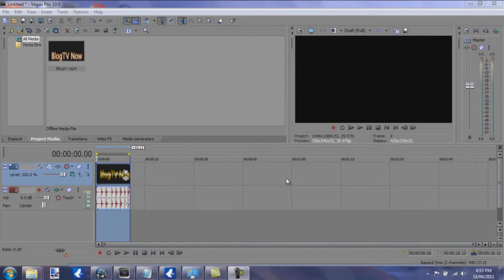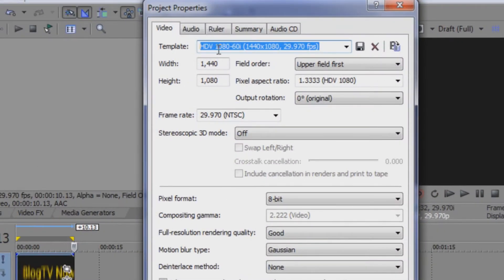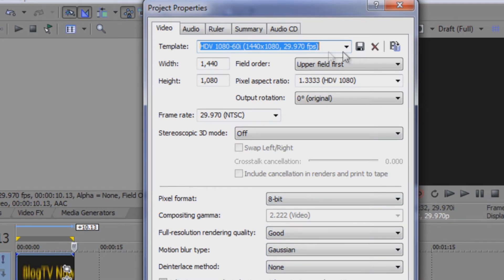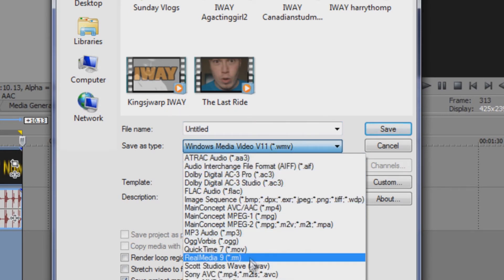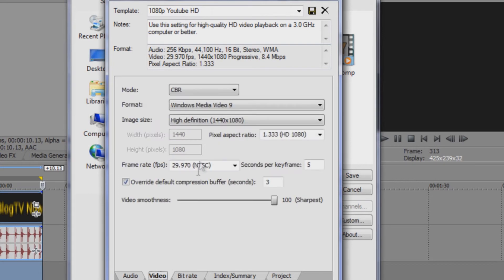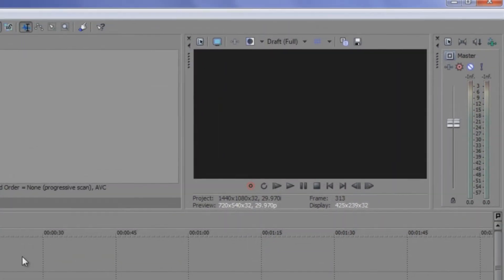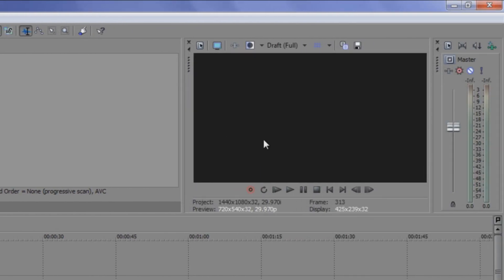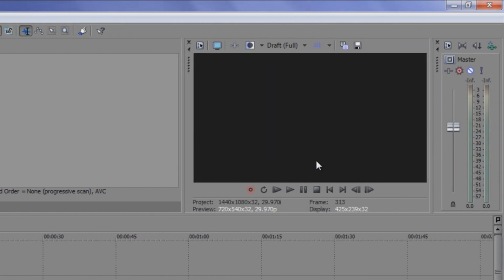How to Render in 1080p HD in Sony Vegas (REVISED)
"These keywords along with all other similar text contained in the
metadata of this video allow it to be indexed higher in search results,
thus enabling a broader audience to discover and enjoy my content.
This is not to be confused with metadata spam which is, in essence,
including terms that are unrelated to the actual content. Since these
terms clearly relate to my content it is therefore not spam and more
accurately described as "Search Engine Optimization."